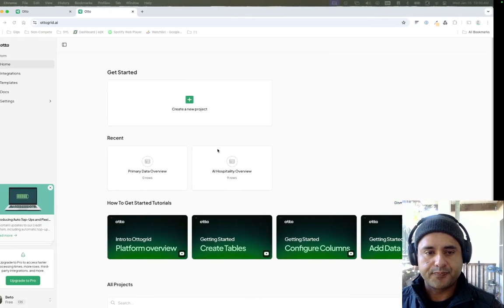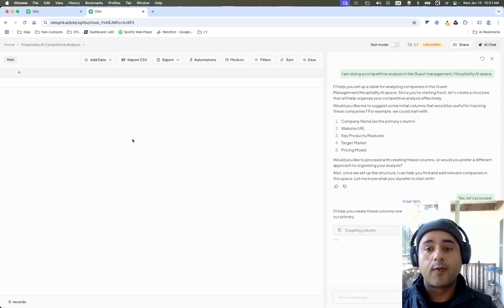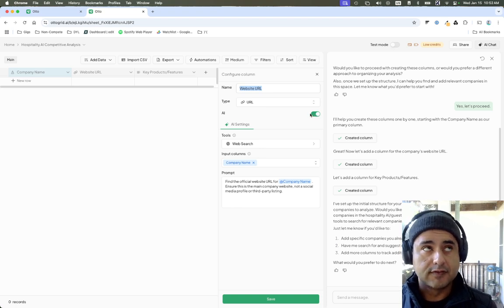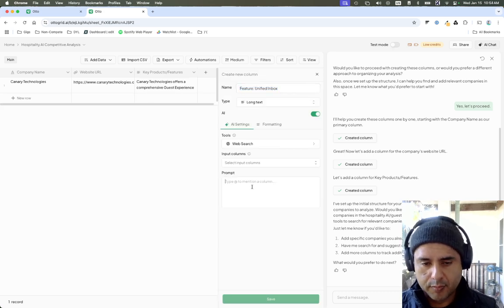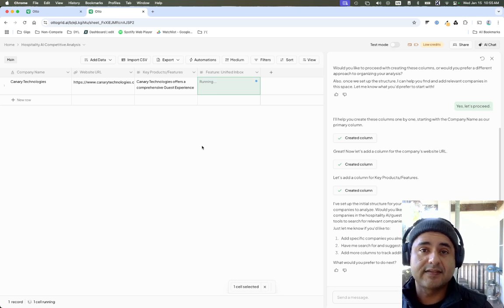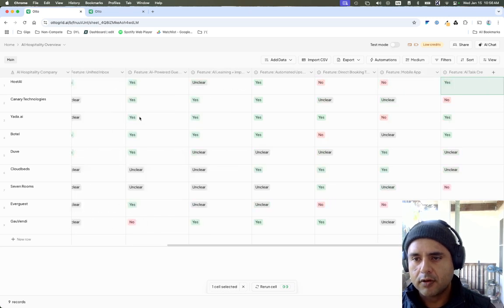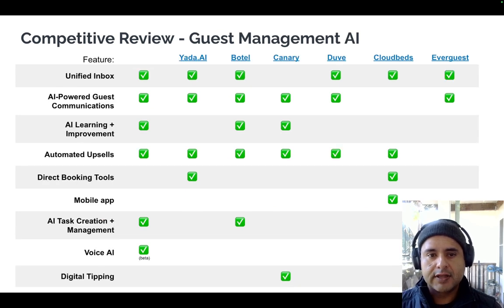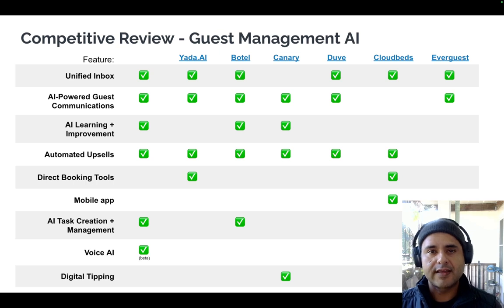Competitive Analysis for B2B Sales - Feature Comparison with Ottogrid.ai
See how I automate my competitive analysis research using Ottogrid.ai to scrape websites for feature comparisons.